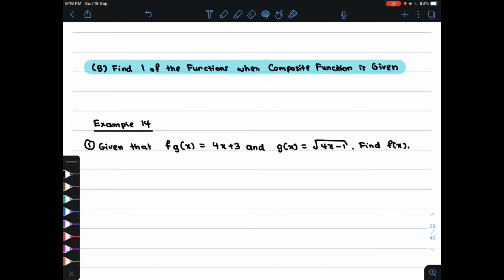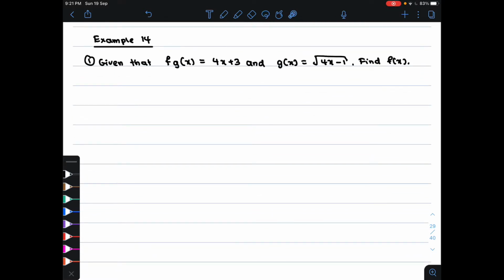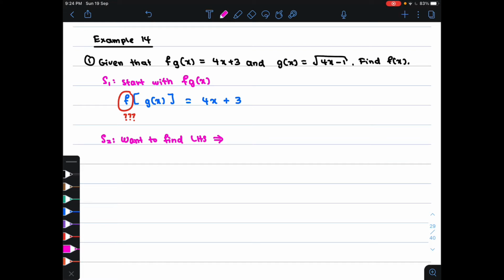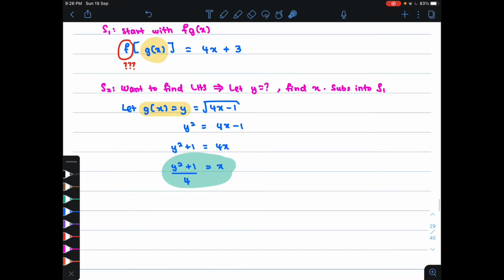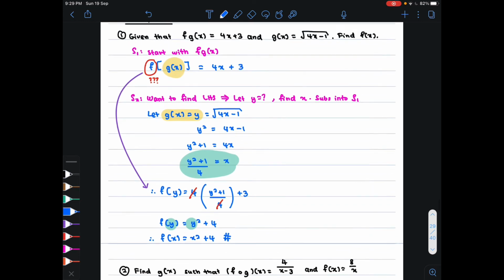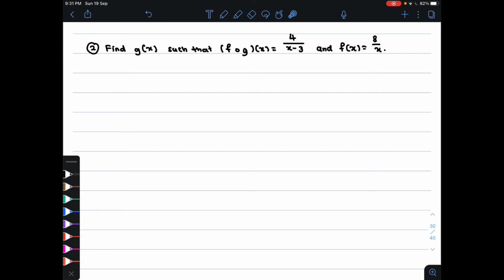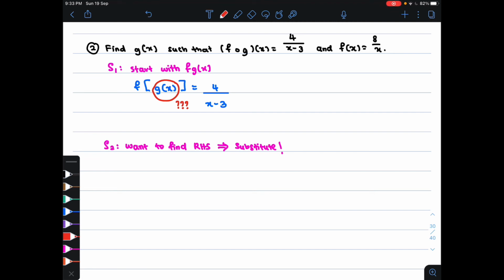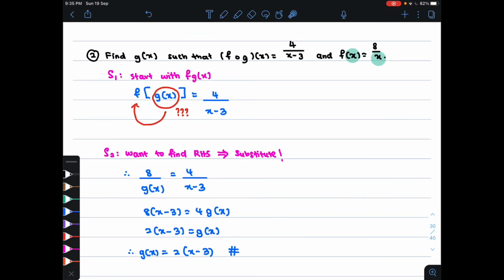TO 5.2 Composite Functions (3)